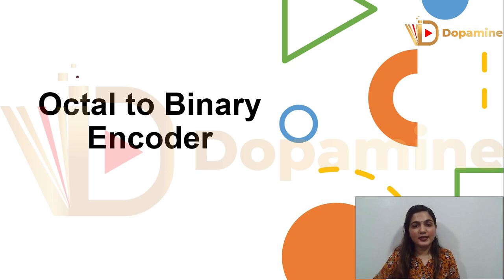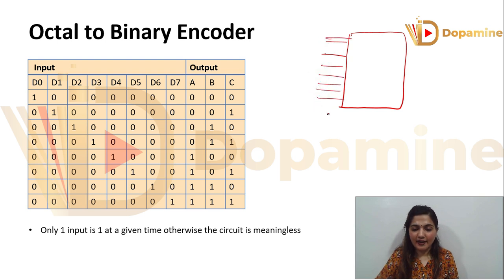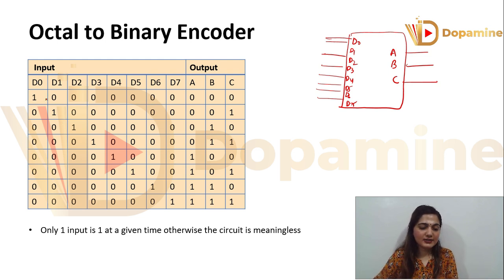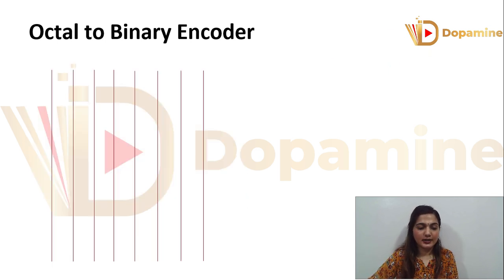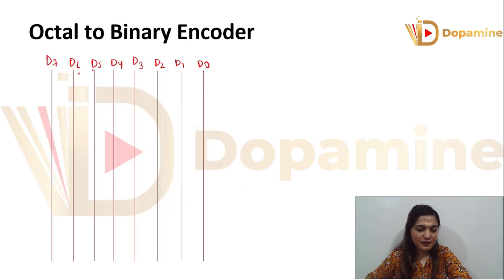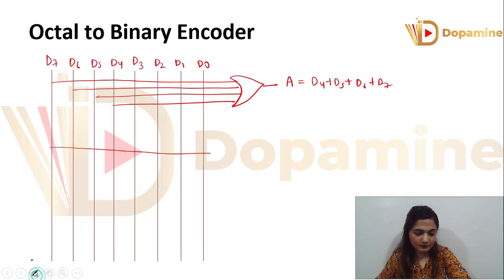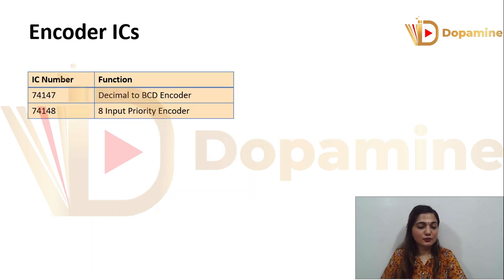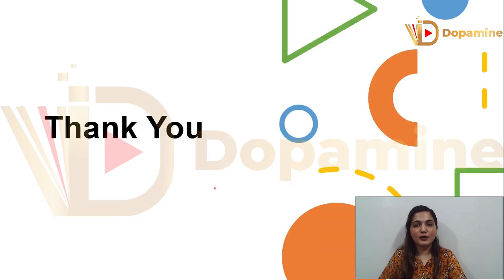Octal to Binary Encoder | Encoder ICs | Digital Circuits | DSD | GATE NET ESE